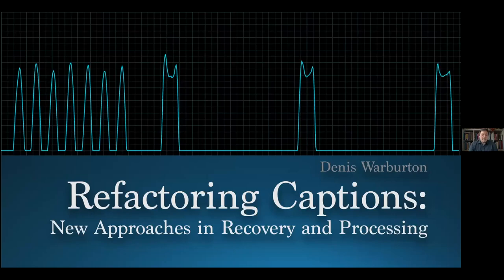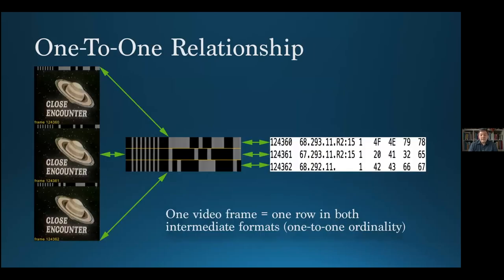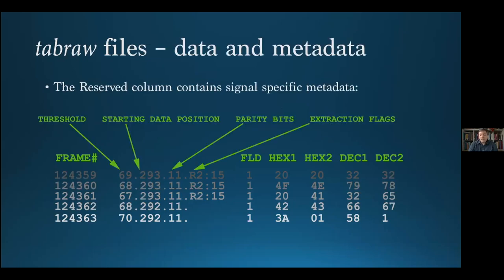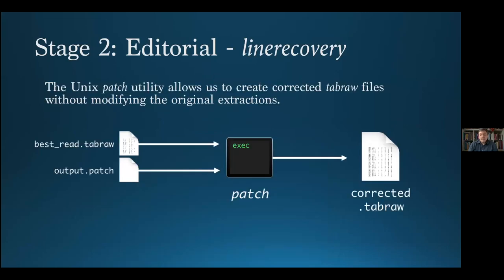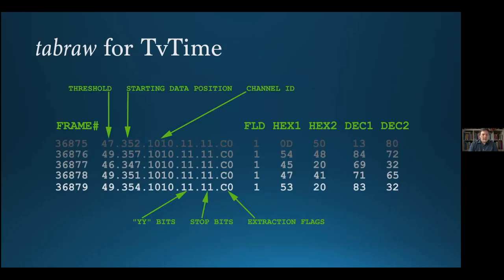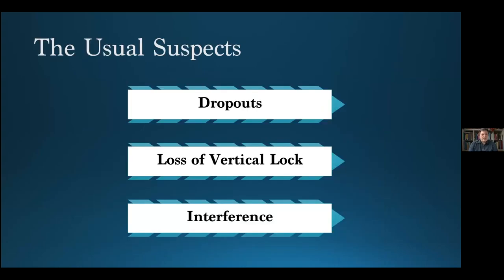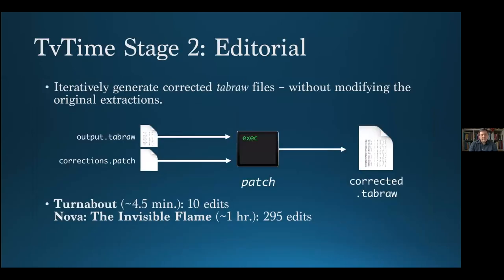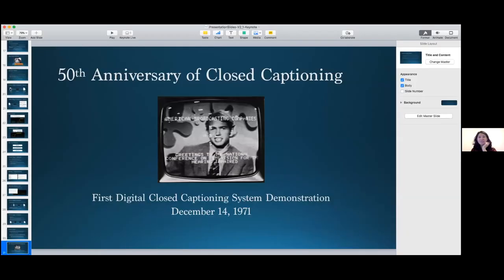No Time to Wait - S05E13 - Refactoring Captions: New Approaches - Denis Warburton